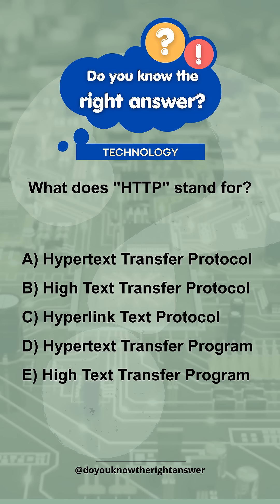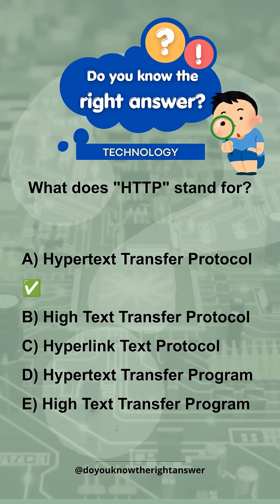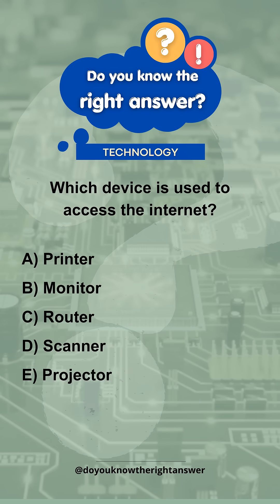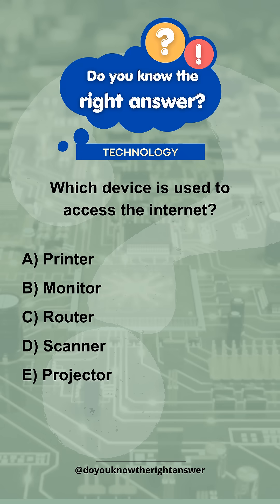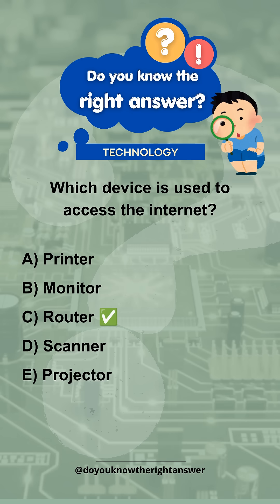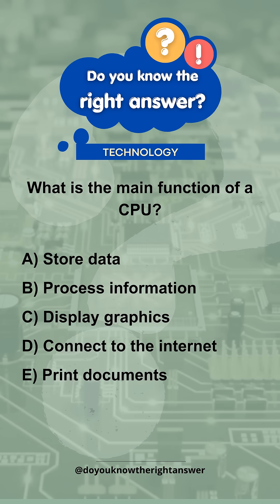Quiz - What does "HTTP" stand for?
What does "HTTP" stand for?
Which device is used to access the internet?
What is the main function of a CPU?